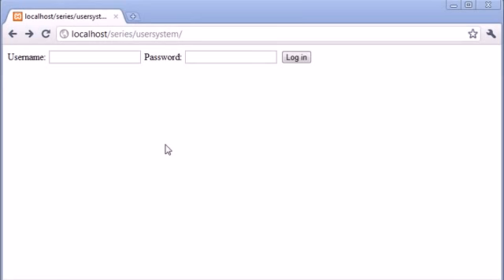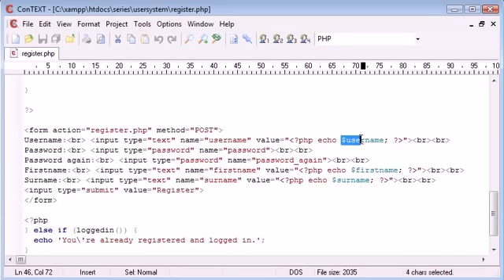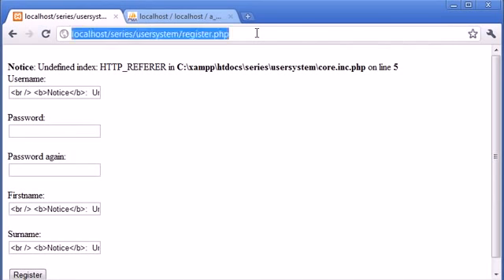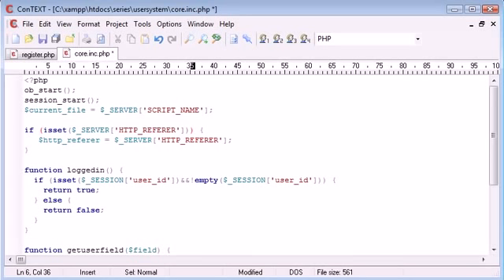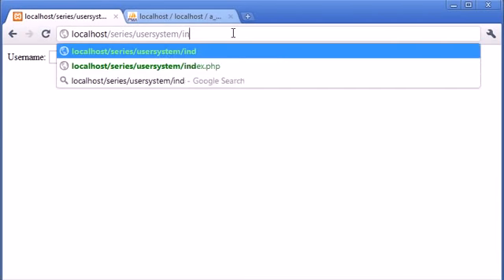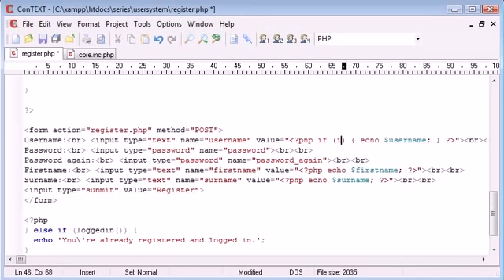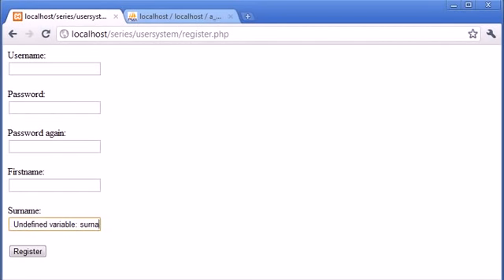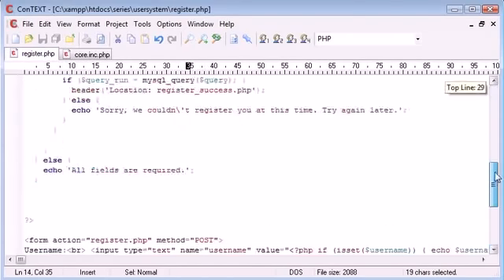Beginner PHP Tutorial 148 More Validation Part 1 flv